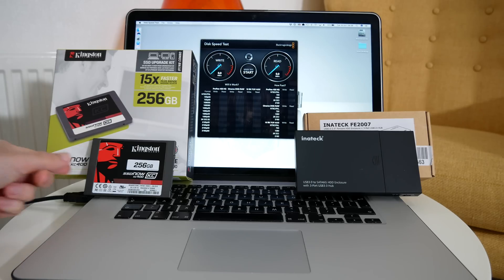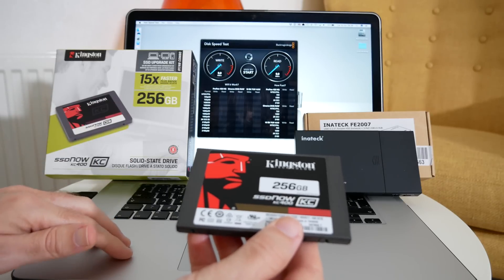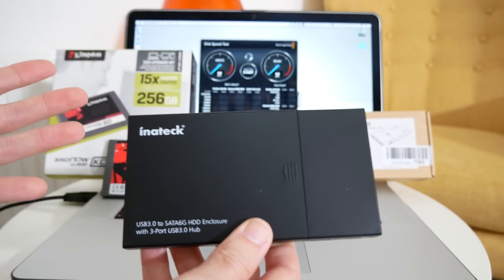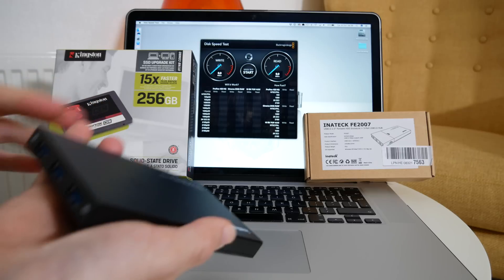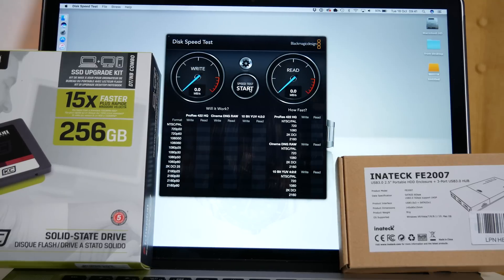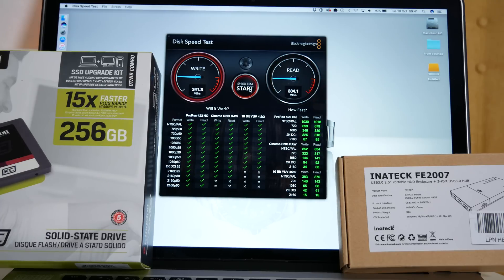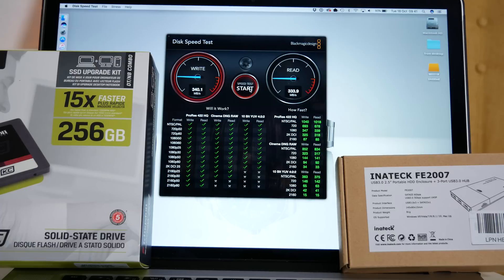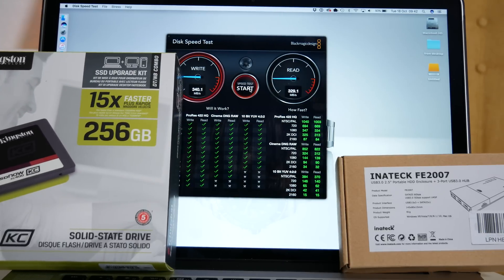Kingston KC400 SSD & Inateck FE2007 USB 3.0 Enclosure Review